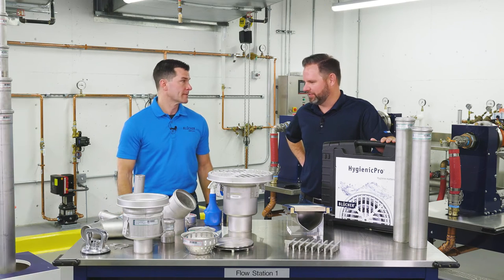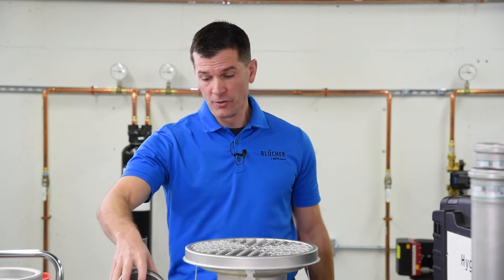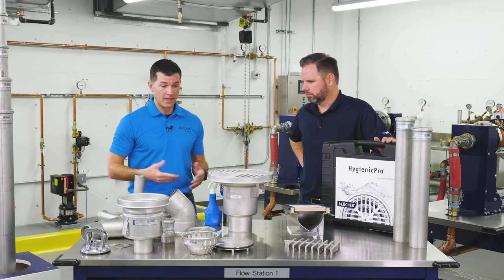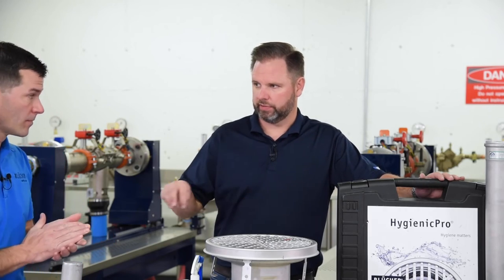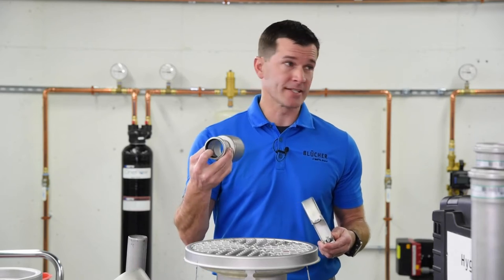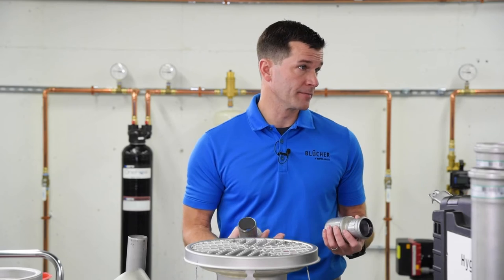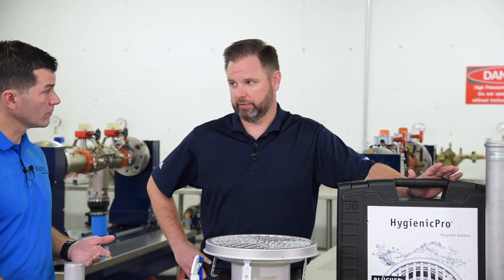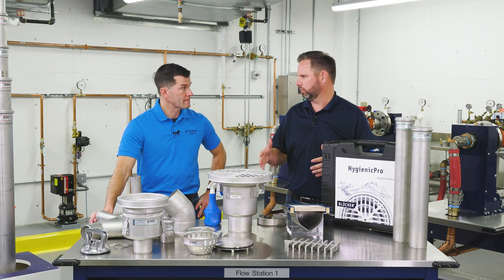Installing BLUCHER Pipe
Walt and Gary are back to walk through the ease of installing a stainless steel drainage system featuring BLUCHER pipe and drains!